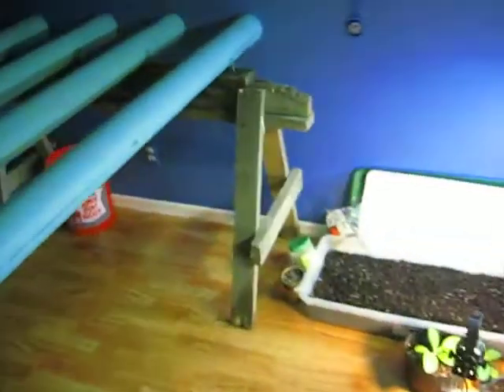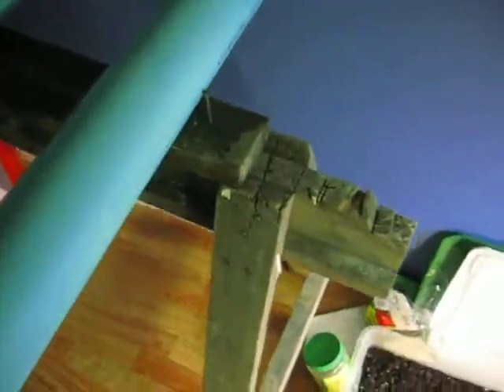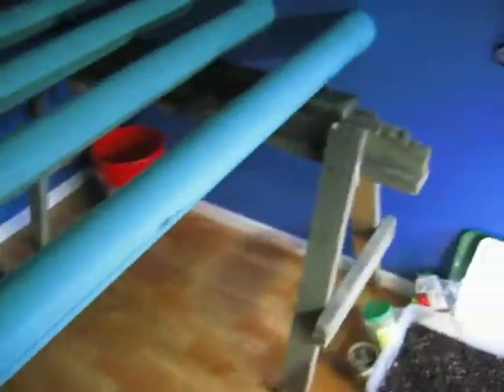Grow room update! NFT Aquaponic System